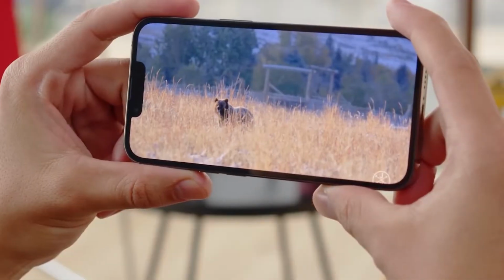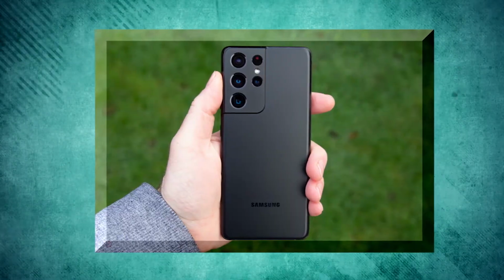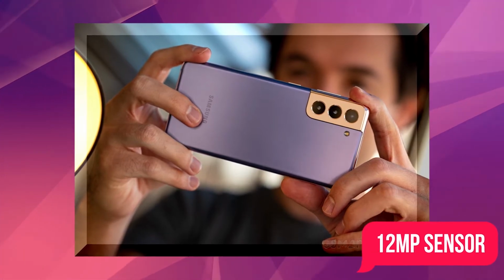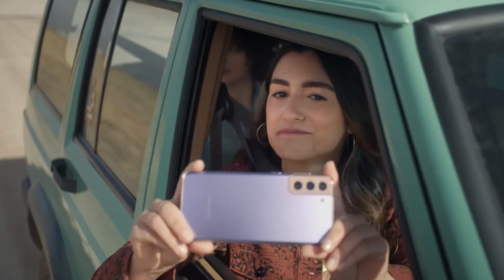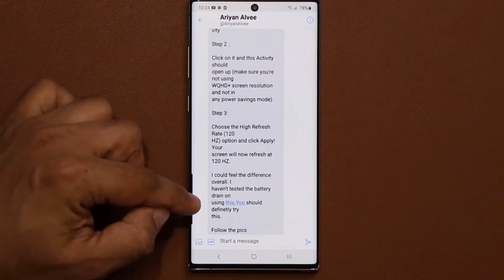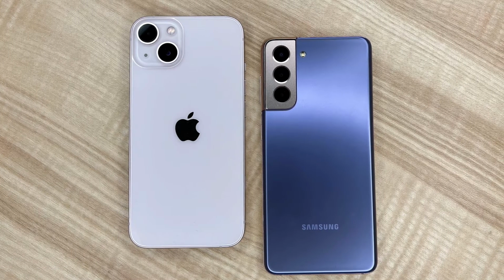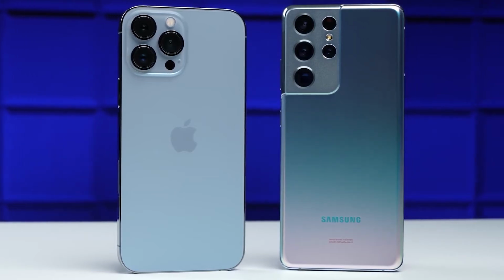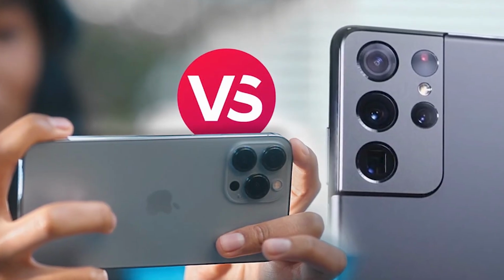iPhone 13 vs Samsung s21 - What phone to buy in 2022 (Comparison)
iPhone 13 vs Samsung s21. In this video, we go over the differences between Apple's iPhone 13 series and Samsung's s21 flagship devices.

Products in this video:
Apple iPhone 13
Samsung s21

Concepts: tech review,technology,gadgets,best technology,best gadgets,unboxing,technology review,cpu,gpu,amazon,cool gadgets,cool technology,top 5 tech,top 5ves,unique gadgets,gifts,iphone 13,apple iphone 13,iphone 13 pro,samsung s21,samsung,iphone vs samsung,iphone 13 vs samsung s21,apple vs samsung,iphone or samsung,iphone 13 and samung s21 comparison